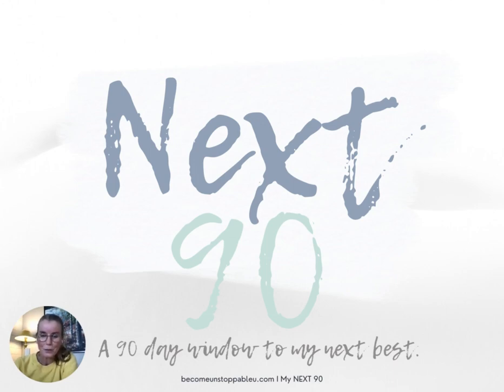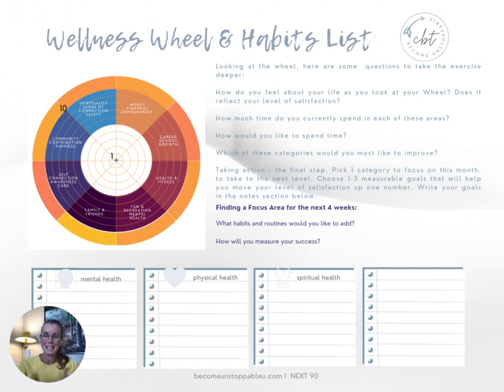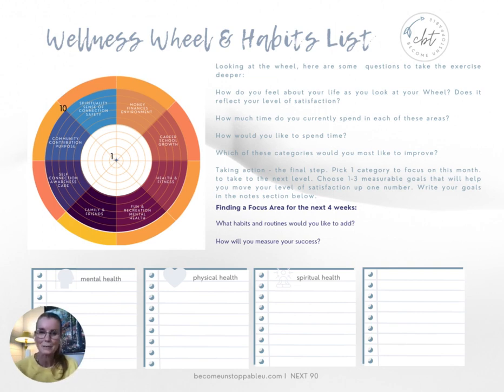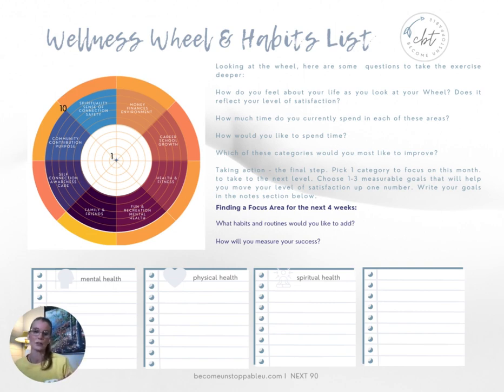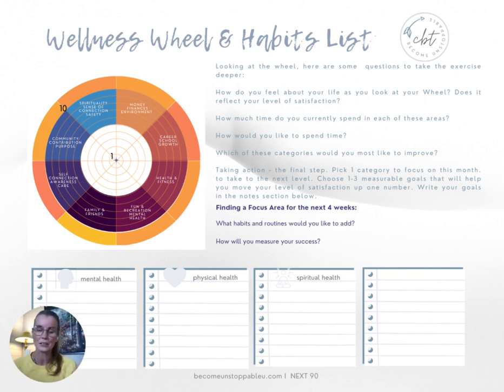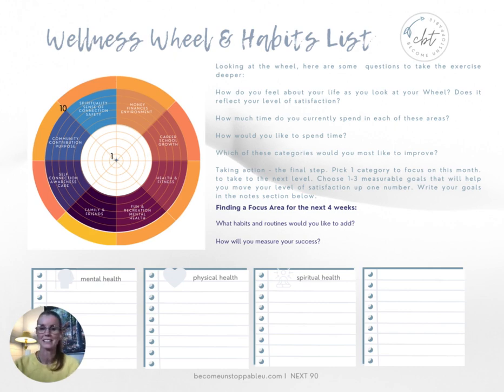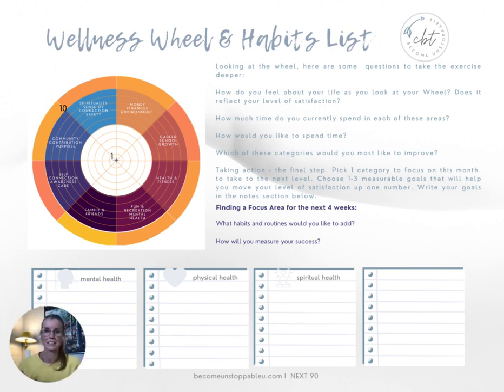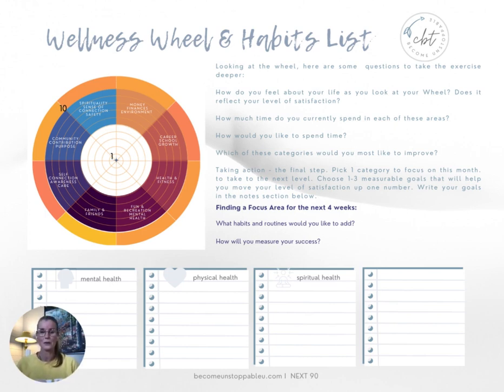Next 90 PlannerProject: Wellness Wheel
Do you do better with spoken directions? Listen to a 6 minute video about the Wellness Wheel!